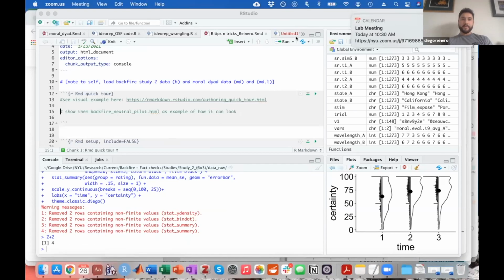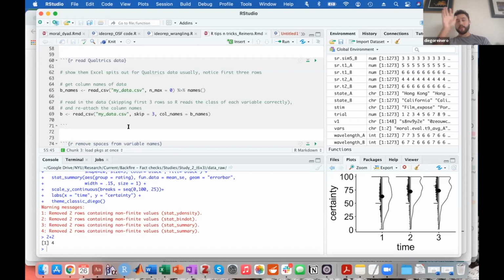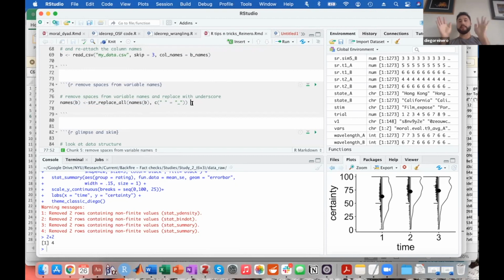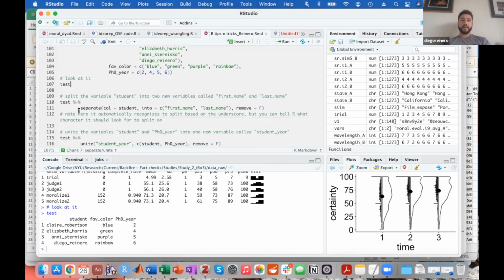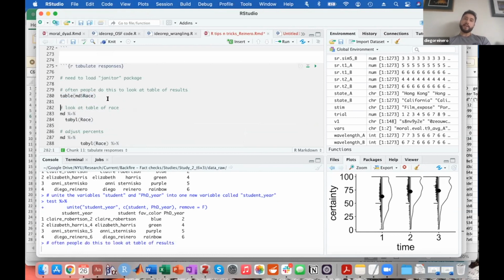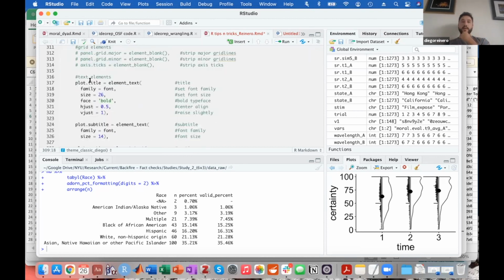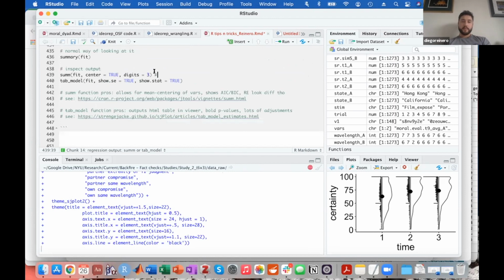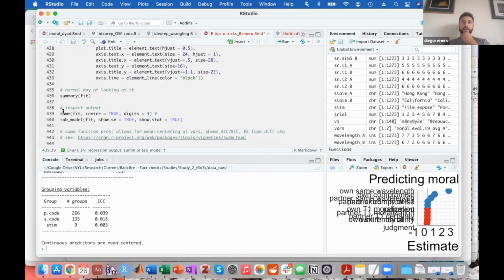Data wrangling and visualization in R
Diego Reinero, PhD student at NYU, presents data wrangling and visualization in R